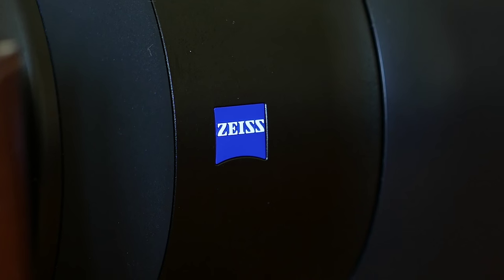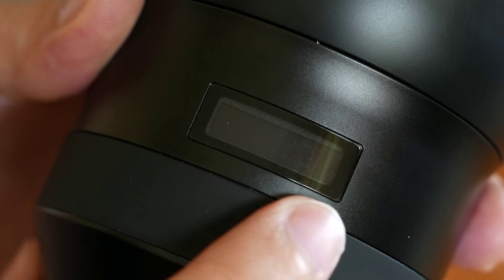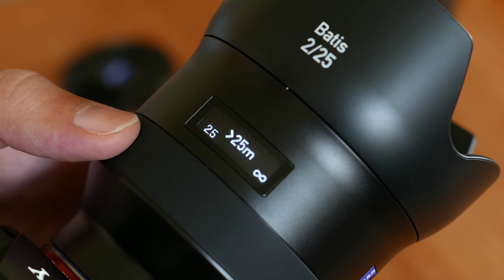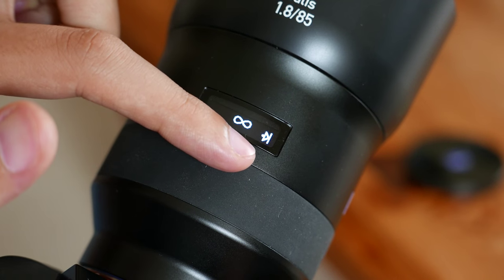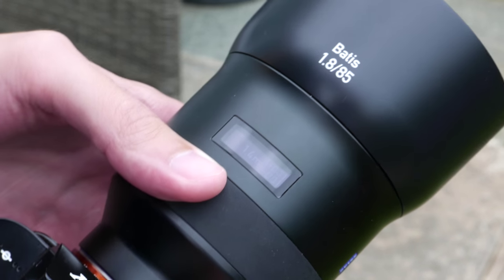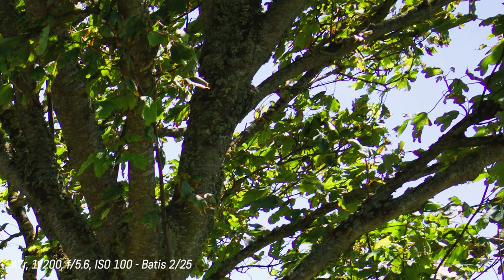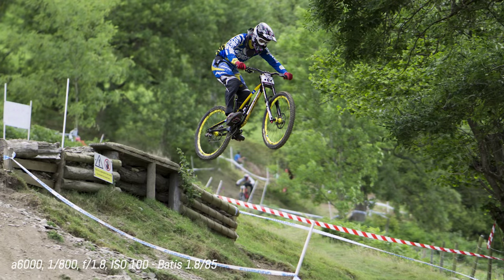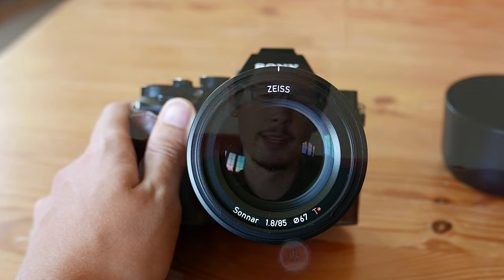Zeiss Batis 25mm and 85mm Review (+ see how the OLED screen works!)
Check price of the Batis 25mm and 85mm on B&H Photo Video*:
- Batis 25mm
- Batis 85mm
Today’s Photo Gear Deals & Rebates on B&H Photo Video